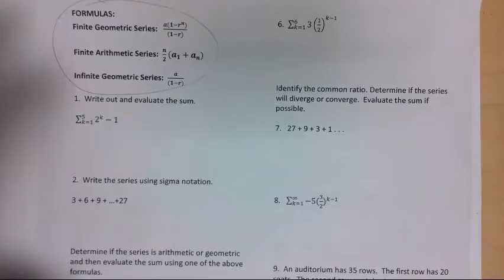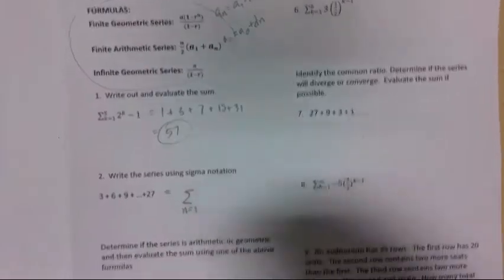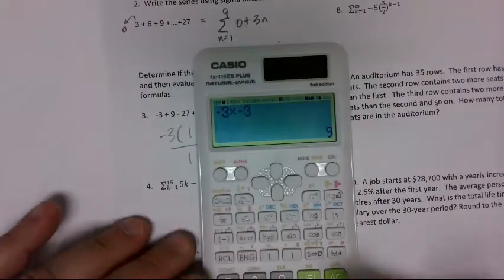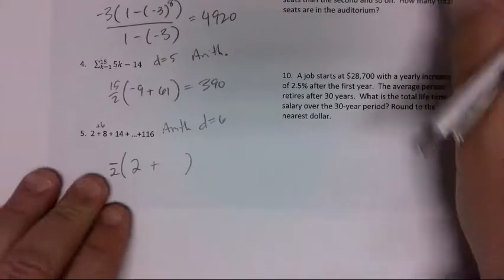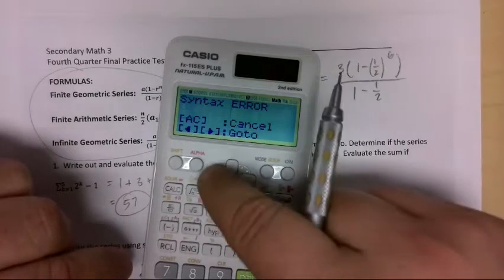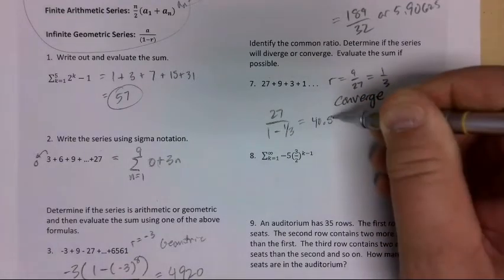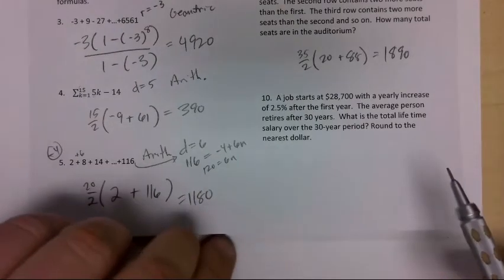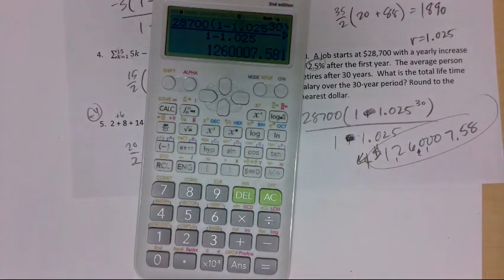2022 Quarter 4 Practice Final, page 1